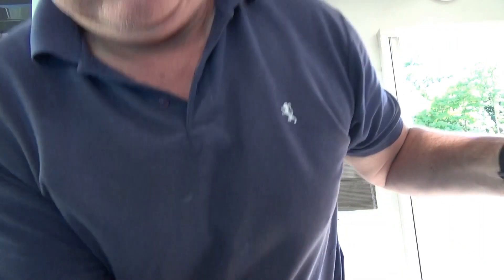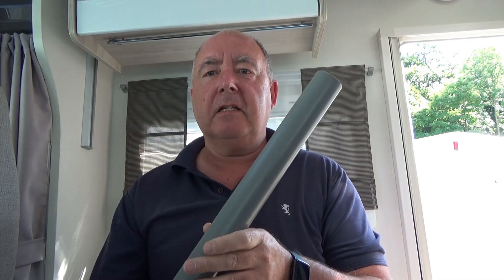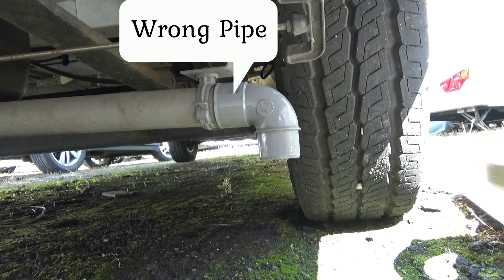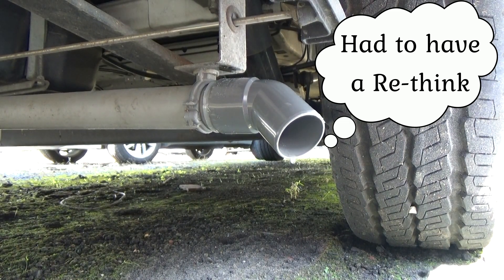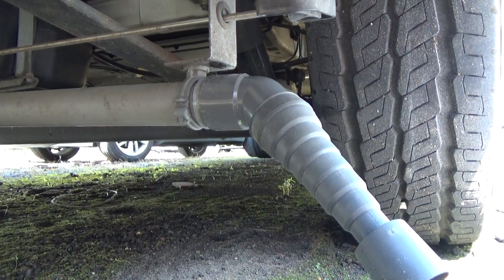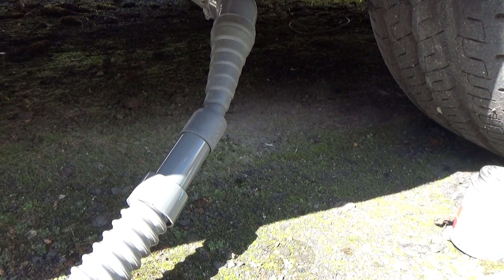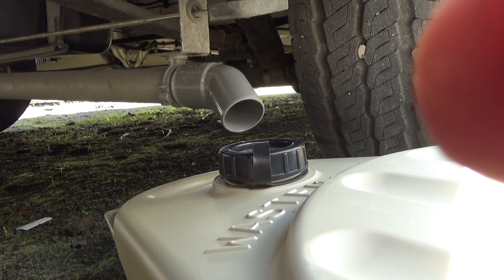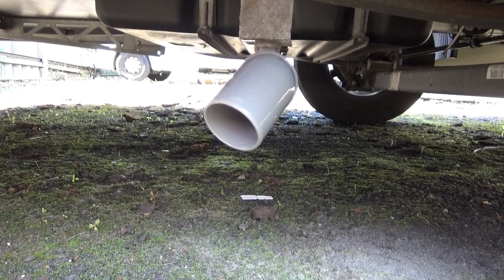Modifying CHAUSSON Motorhome WASTE WATER PIPE to fit COLAPZ ADAPTOR & PIPES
Welcome to my Channel - In this video I modify the grey waste water pipe on my Chausson motorhome, the original design was a 90 degree bend which  was not suitable for using with Colapz adaptor & expanding waste pipes, I had purchased 40mm inside diameter pipe & fittings but found out it was 40mm outside diameter pipework, I had to do a little thinking & ended modifying just the end section to fit a 45 degree bend but all worked out OK in the end.

NOTE :- the pipe is 40mm O/D not 40mm I/D

We include all things to do with motorhomes, caravans and the great outdoors. We  tour the UK and Europe in our 2018 Chausson Flash 757. We offer advice, tips and tricks, review campsites and associated products or services. We also make videos about other trips we take without the motorhome.